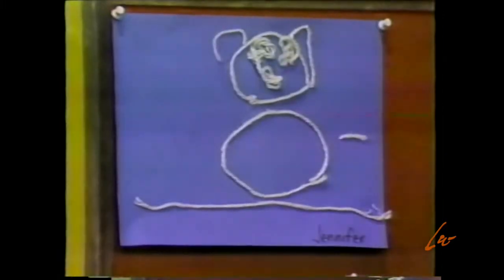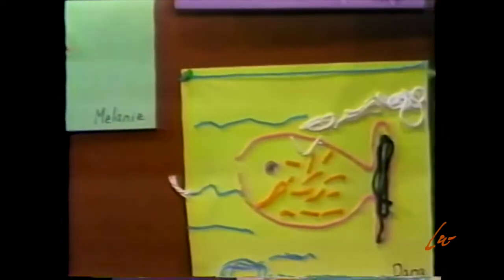Polly's Paint Box: "How to Draw a Cat"